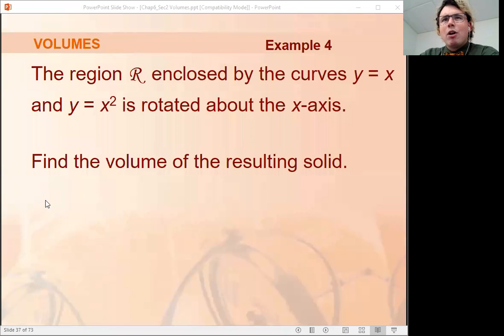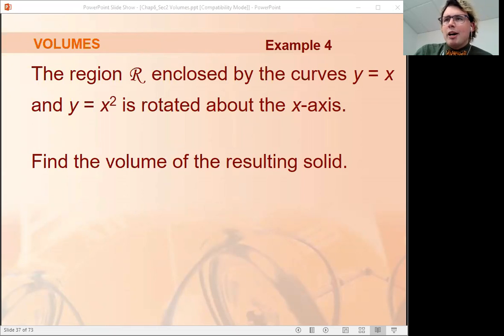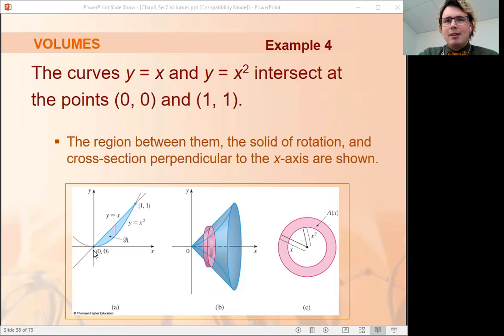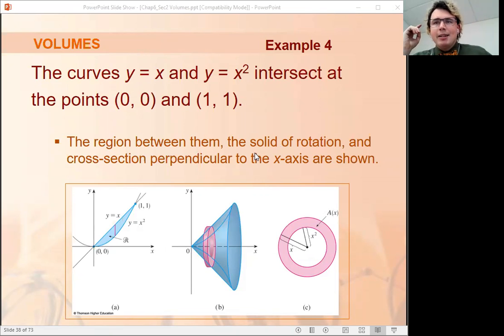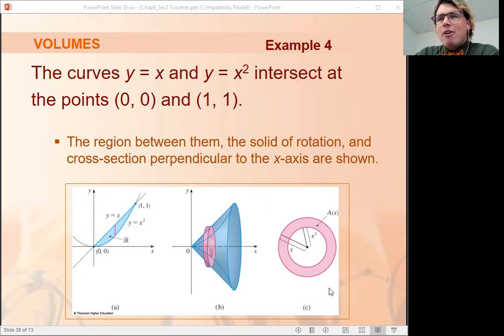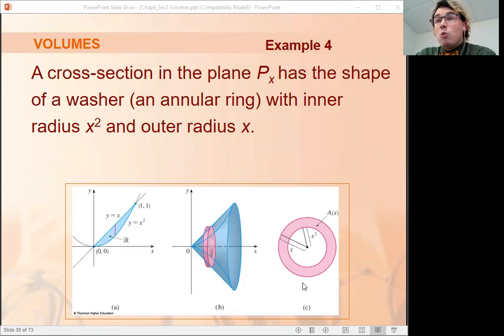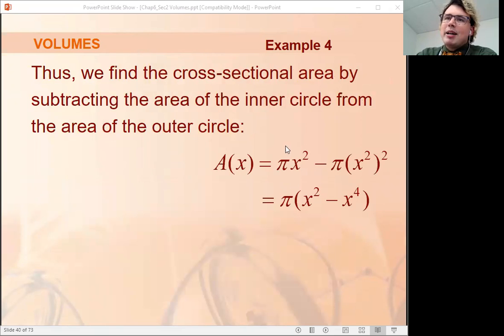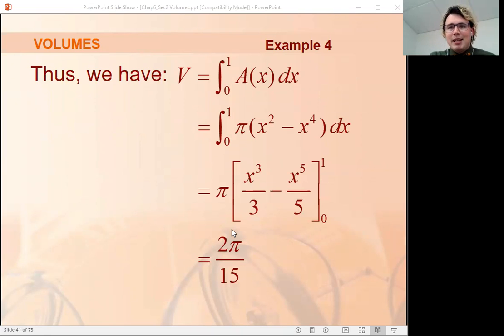MA 164 W5 M6